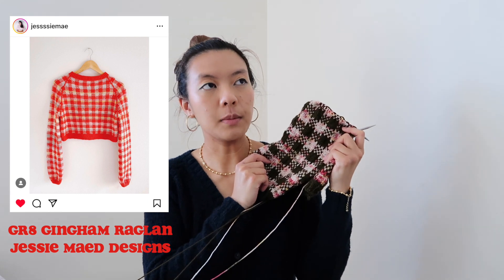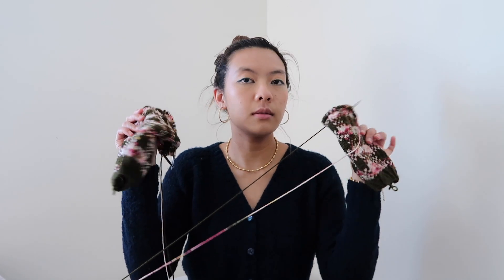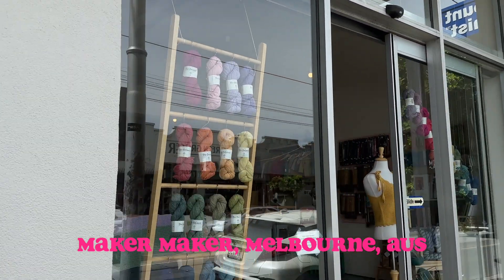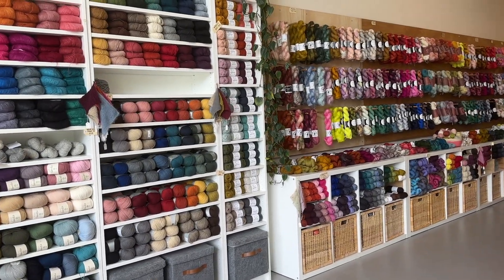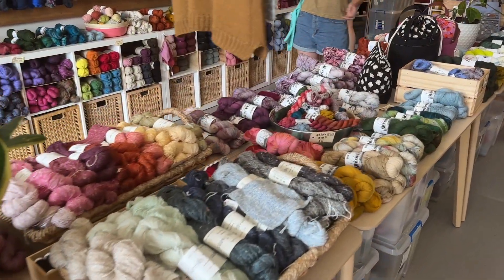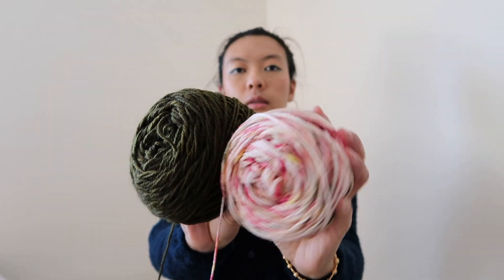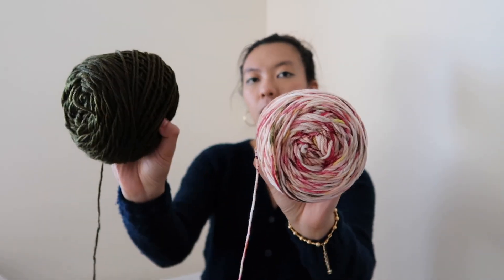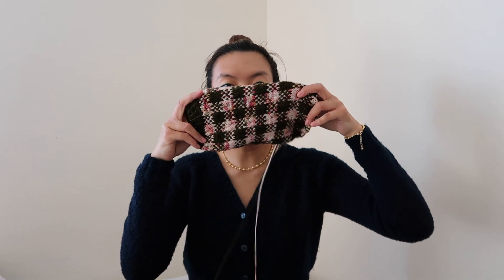Spring Knitting Plans! 🌷🌷🌷 | Australia yarn haul, patterns and inspiration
What are your knitting/crafting plans for this spring? I’ve gotten quite a bit of yarn since the last knitting video I made so I thought I’d film a video sharing them and some project ideas I have. Hope you enjoy!

Love, Belinda 💕

Yarns:
Prosper Yarn Anene DK in ENT
Prosper Yarn Prosper DK in Glory
La Bien Aimee Merino Boucle in Winterfell
Nutiden in Rodnad
Camellia Fiber Co. Serene Merino Aran in Moonflower
Camellia Fiber Co. Organic Merino Worsted in Winterberry
Moondrake Co Fuwa Fuwa in Sand
Moondrake Co Fuwa Fuwa in Blue Slate

Patterns:
Gr8 Gingham Raglan by Jessie Maed Designs
Rosa Cardigan by Along Avec Anna
Flora Sweater by Irene Lin
Hytte Sweater by The Petite Knitter
Snowy Forest Sweater by Hidori Mirose
Ranunculus Sweater by Hidori Hirose